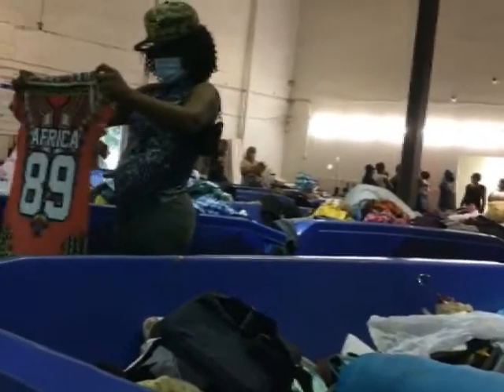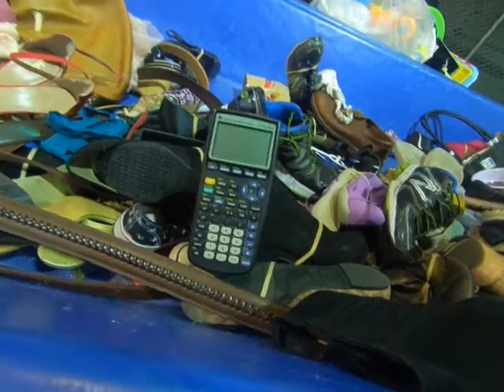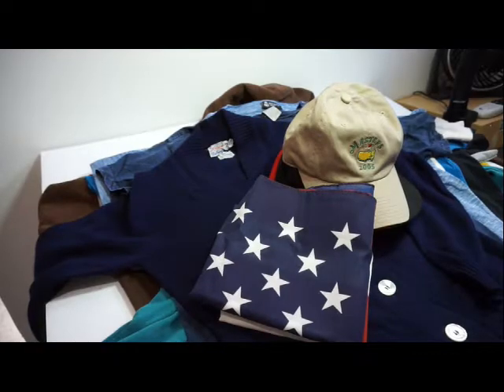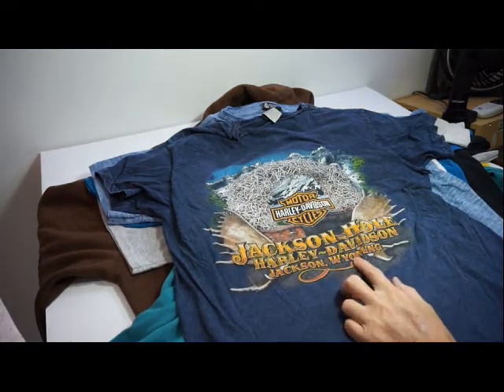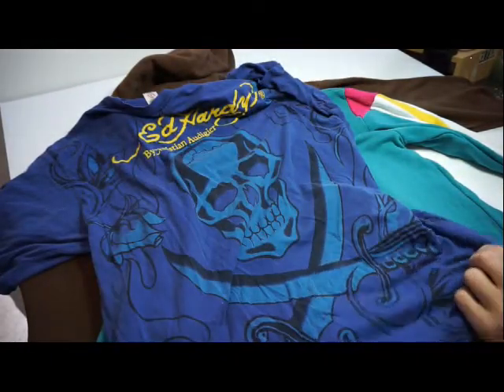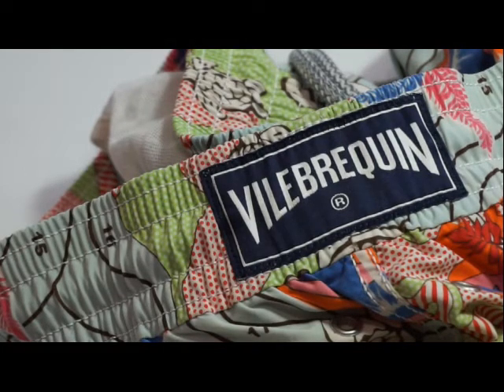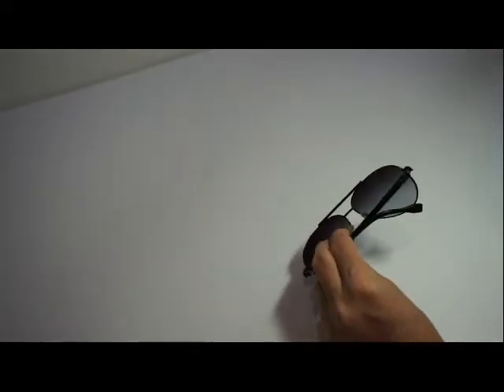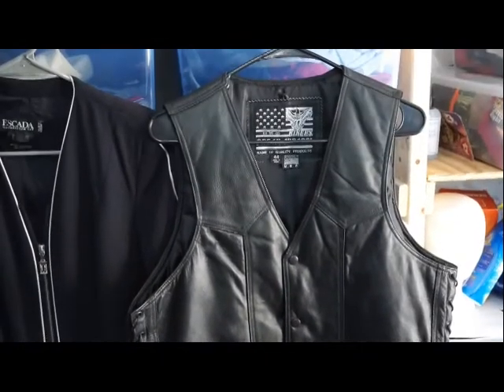Thrifting at the Goodwill Outlet Bins | Make Money Selling These on ebay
I went thrifting at the Goodwill outlet bins, Goodwill retail, and a local thrift in search of items to resell on ebay and Poshmark. My older son joined me and we found some great items.

More vids.

My ebay Store...

6x10 poly bubble mailers...
9x12 poly mailers.
12x16 poly mailers...
19x24 poly mailers.

3" Packing Tape.
12" x 700' Bubble wrap.

Scale I use... Smart weigh 110lb Corded readout..
Less expensive scale w/corded readout...
Fixed screen scale...

 1/2 Sheet Self stick labels
for regular printers.
 s
For Book Scanning Join SqoutIQ...